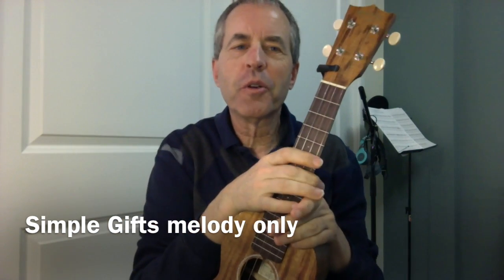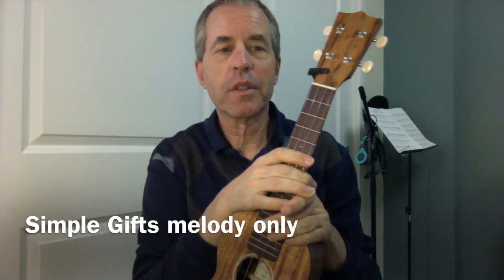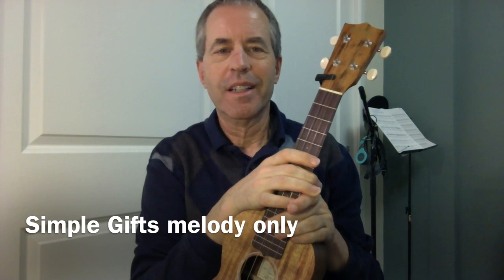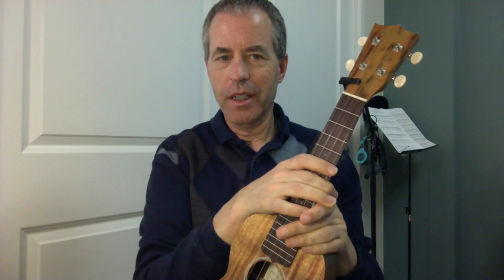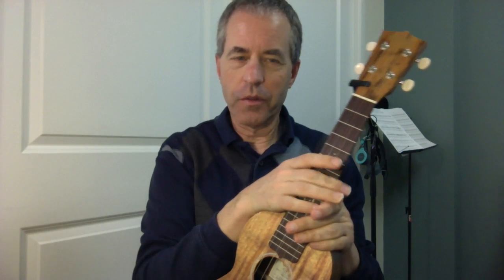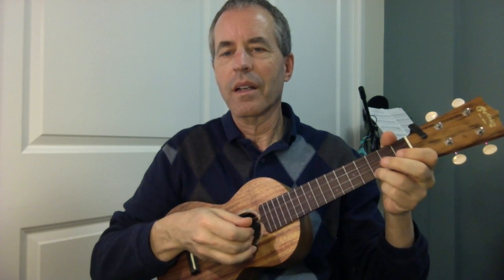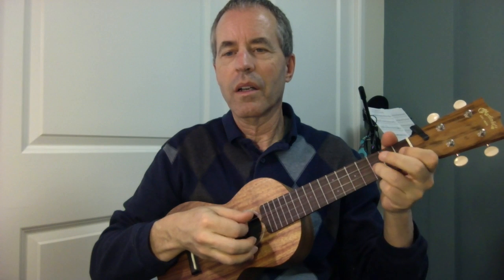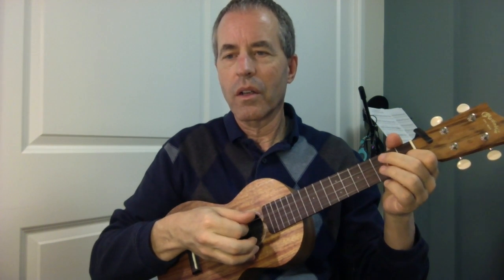Simple Gifts melody only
This video is about Simple Gifts melody only